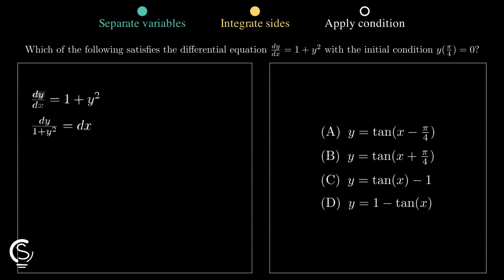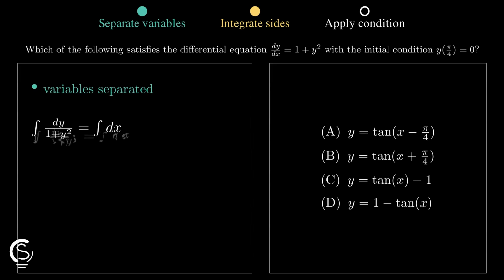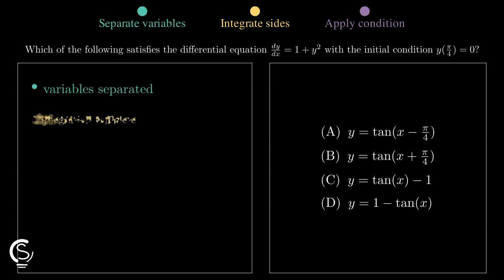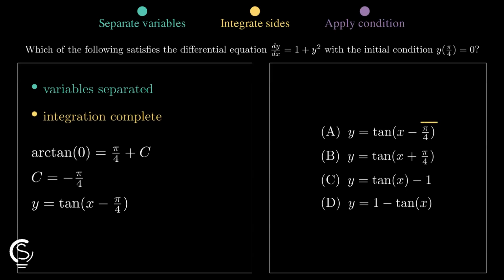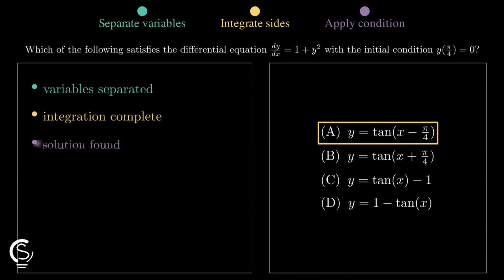2024 AP Calculus BC MCQ 28 in 60s ⏱️ | Differential Equations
2024 AP Calculus BC MCQ 28 solved in 60 seconds! ⏱️ Watch this step-by-step breakdown of the Differential Equations concept.

In this video, we solve the differential equation dy/dx = 1 + y squared with the initial condition y(pi/4) = 0. We will walk through the process of separating the variables, integrating both sides to find the arctangent function, and solving for the constant C to determine the correct function y(x).